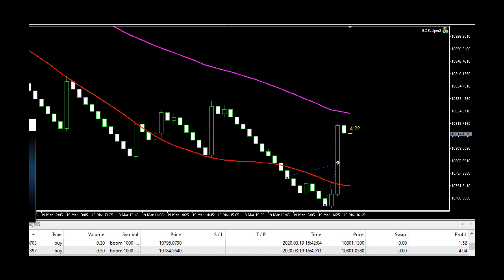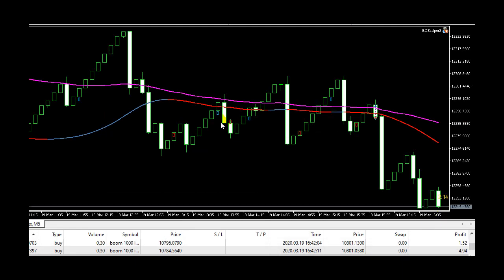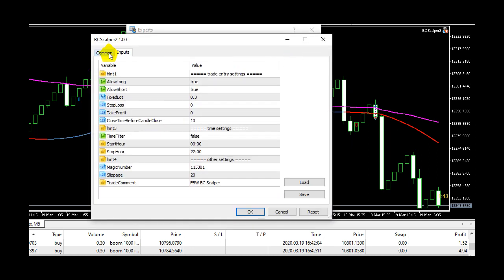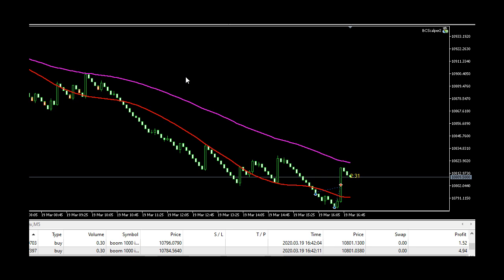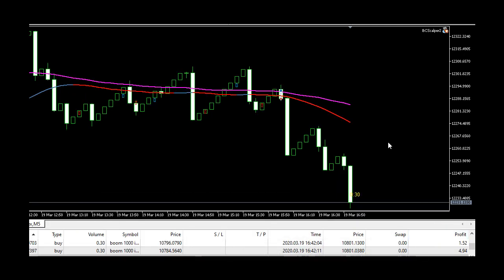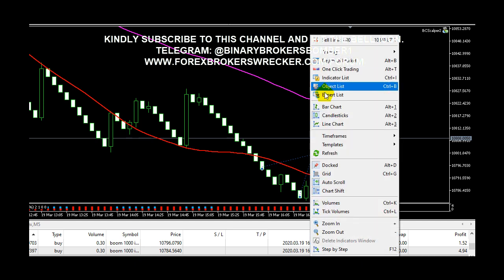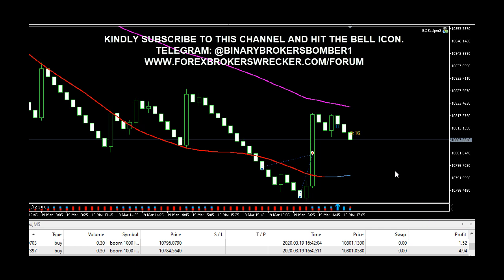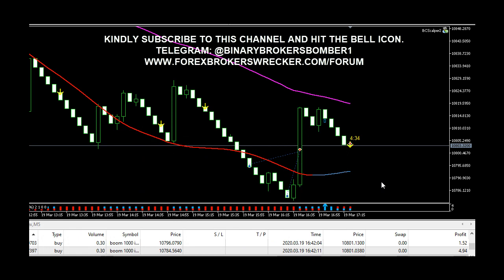How To Trade With Boom and Crash EA To Avoid Spike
This is how to trade profitably with the boom and crash EA and the indicator in other to avoid the spike. The rule is simple, follow it and enjoy passive income.